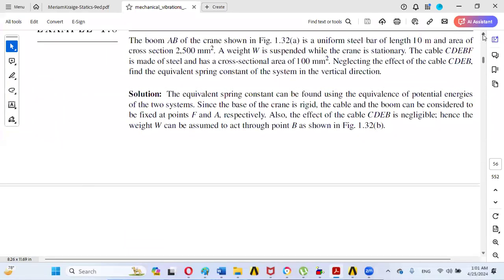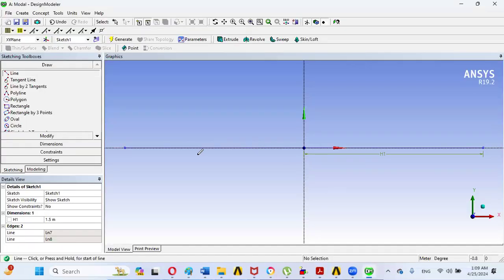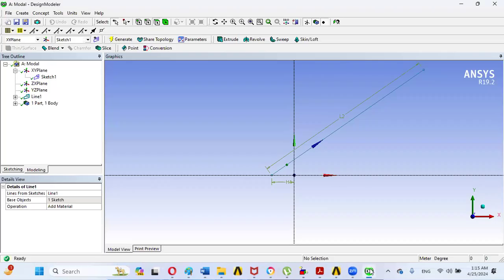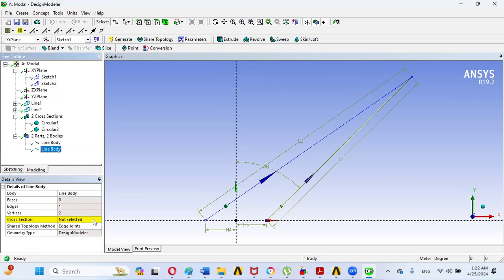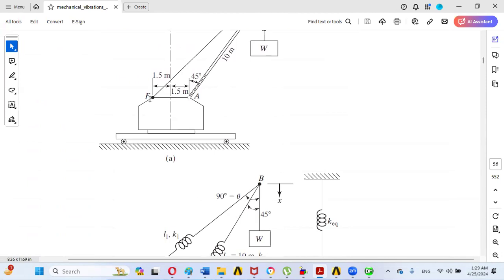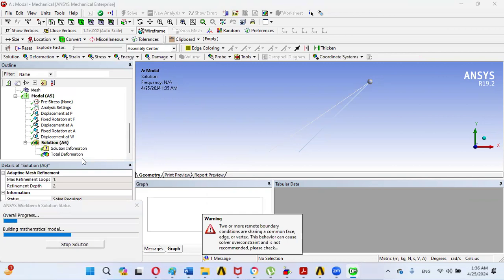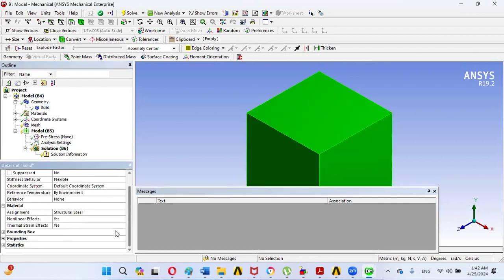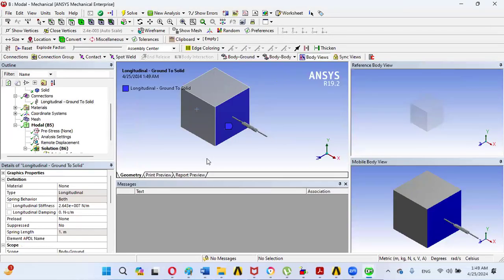Determine the Equivalent Stiffness for a Crane Model | Engr. H. M. Shahid Akbar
Example 1.8 of SS Rao Book.
*A correction*
Modulus elasticity E value in the example is 207GPa which mistakenly was not input in the engineering data; while recording the video and analysis was carried using default E value of 2e11. Due to that the frequency for equivalent mass.spring system came out to be 81.04 Hz while for the actual model frequecny came out to be 79.63 Hz which was slighlty different from the actual one i.e. 81.04 etc. Also to *note* that while creating the equivalent mass.spring system elasticity has no effect because the behaviour is set to be rigid in remote displacement constraint. Furthermore it also to *note* that while creating the equivalent mass spring system it is advised to create a unit volume (1m×1m×1m) so that the density is same as the mass.